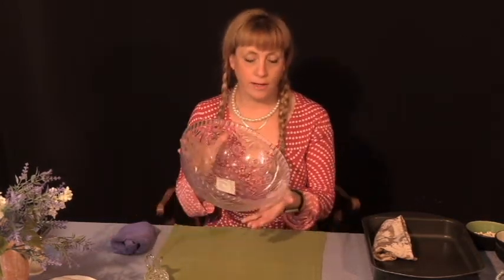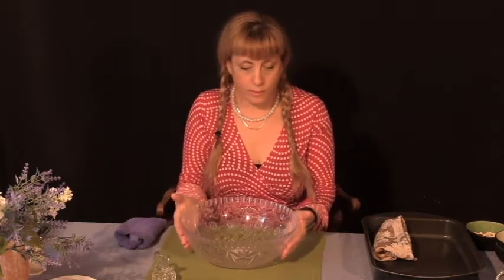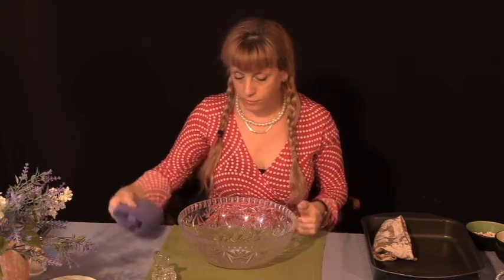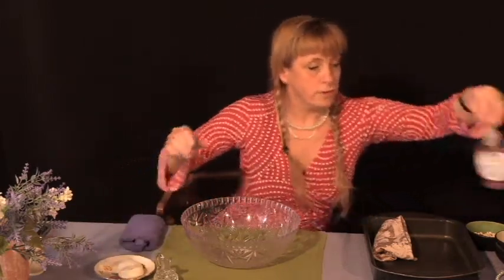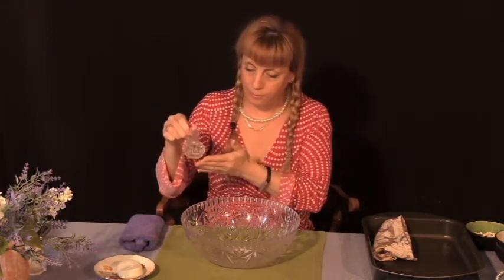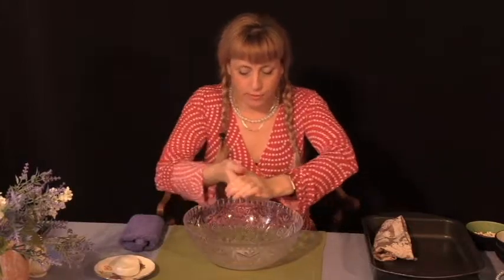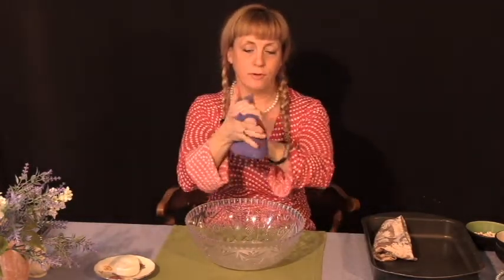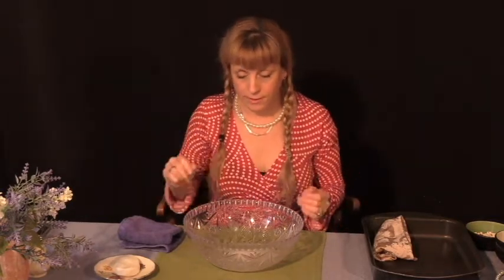Montessori Lesson, Water Works, Hand washing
Music

Joey Pecoraro - Tropical Smoothie